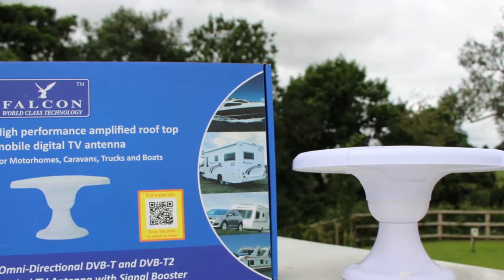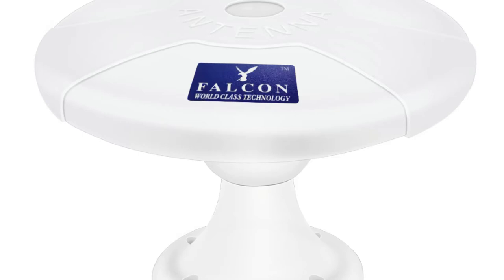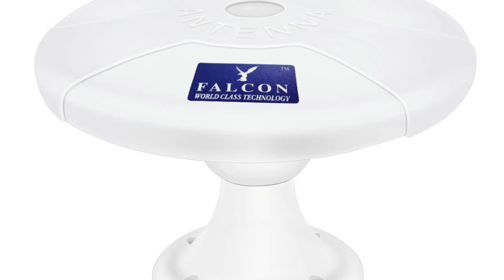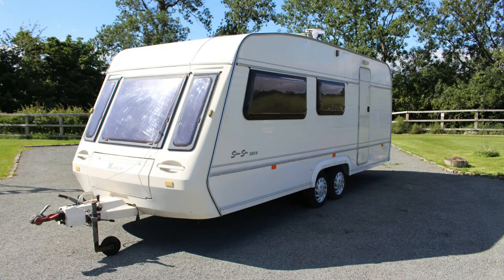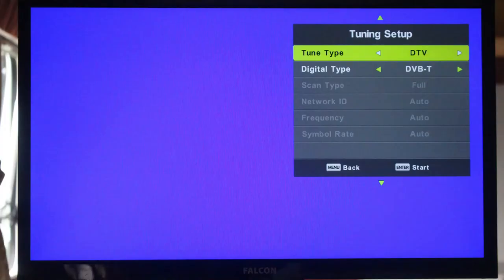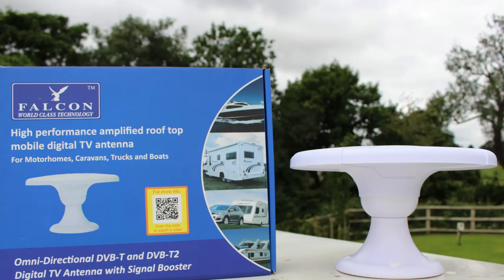Falcon Amplified Digital TV Antenna with boosted signal (1TV) Getting Started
Getting Started with the Falcon Amplified Digital TV Antenna with boosted signal (1TV).